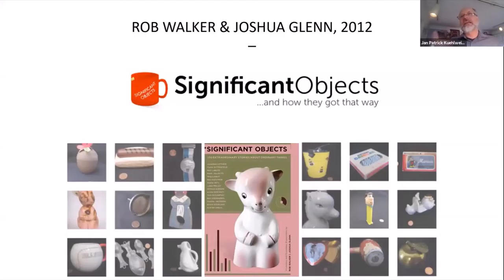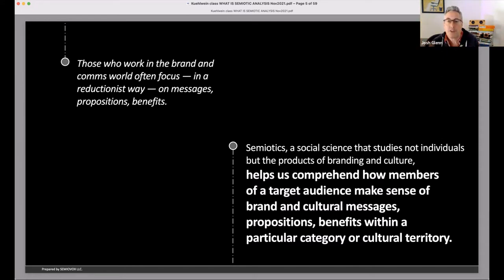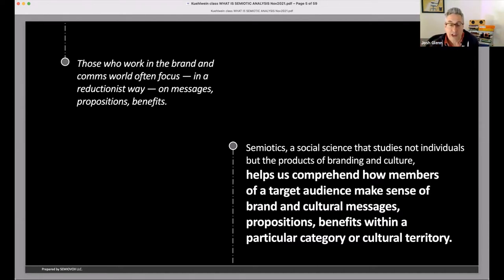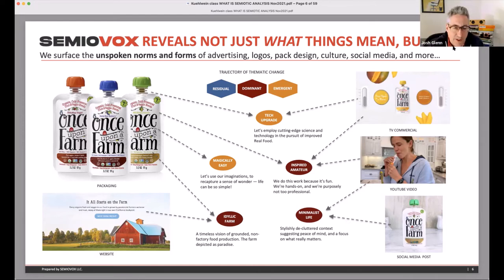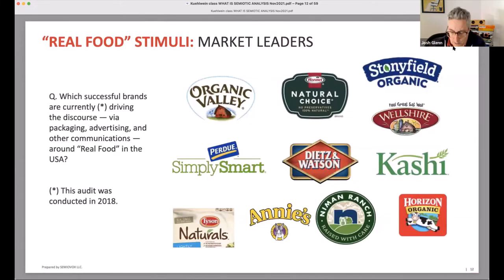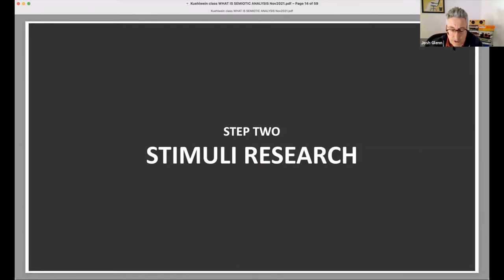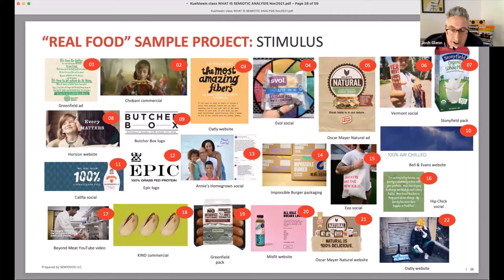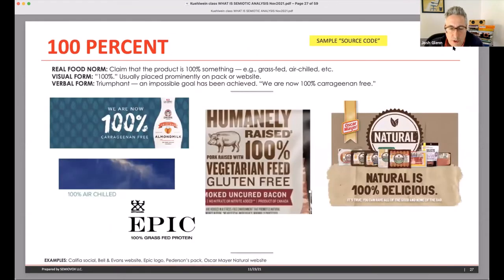Using Semiotics in Brand Building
Josh Glenn, lead semiologist and co-founder of SemioVox explains to JP Kuehlwein how he uses semiotics in understanding cultures, categories, products and building brands. Semiotics being the science of interpreting signs like words, pictures, ads, products, shops environments beyond their literal meaning.
- For more on Glen's work, visit their website at semiovox.com
- For more on JP's work in brand building and many more resources, visit
ueberbrands.com or read JP and Wolf Schaefer's latest book "Brand Elevation - Lessons in Ueber-Branding"